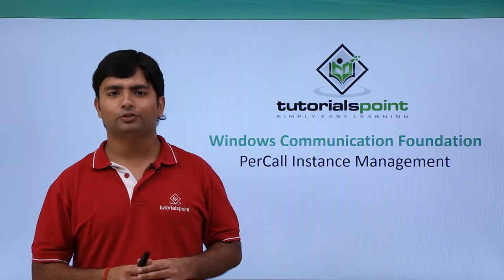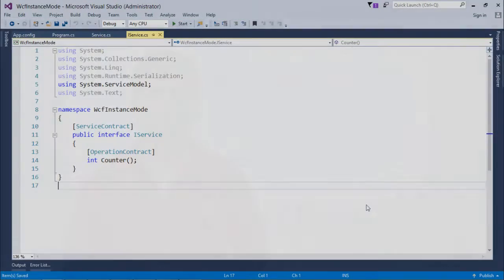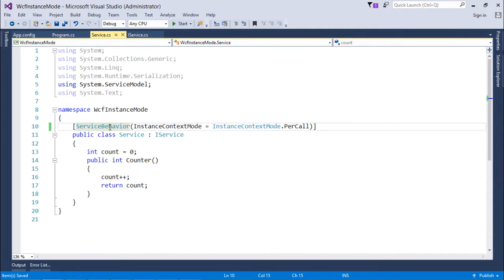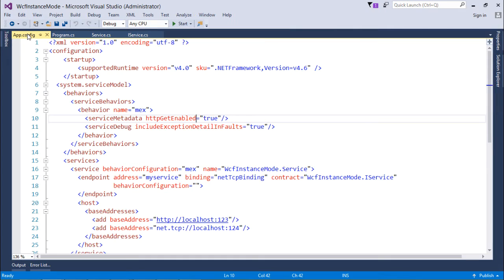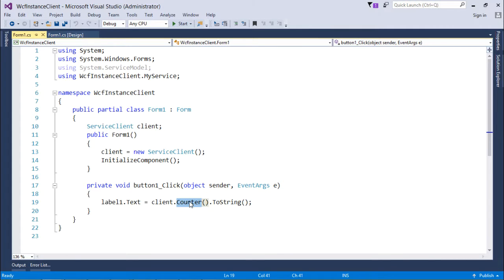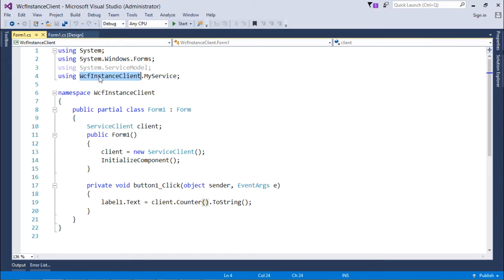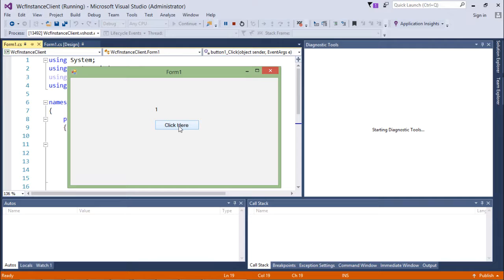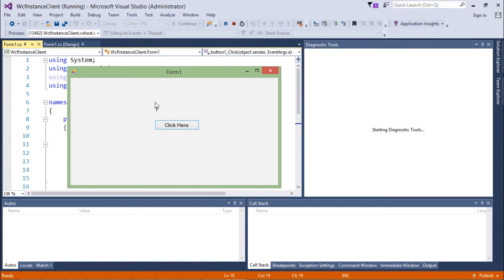WCF - PerCall Instance Management